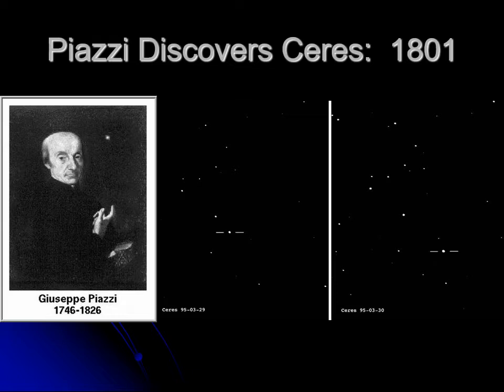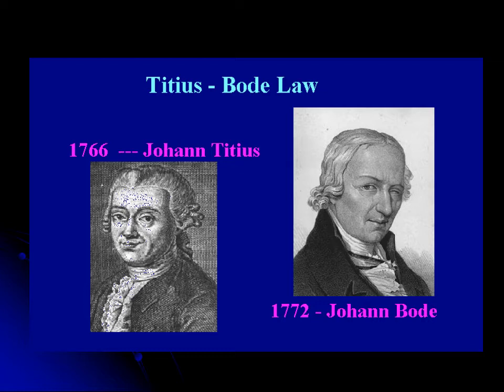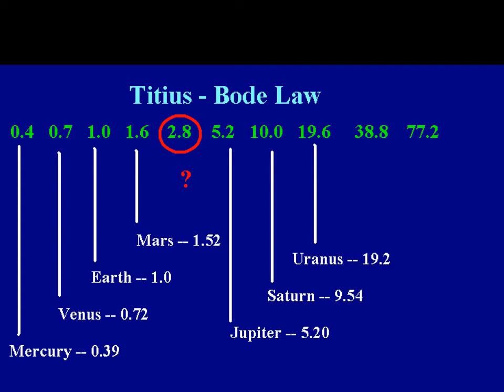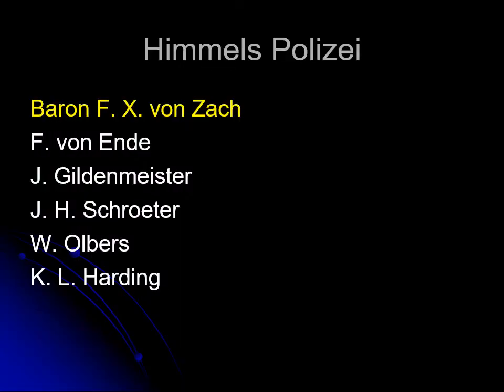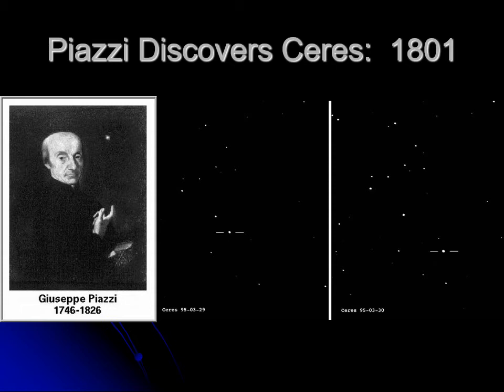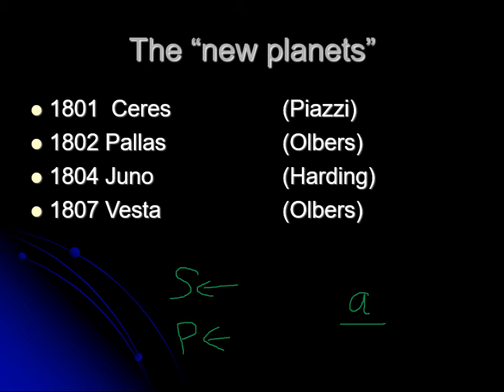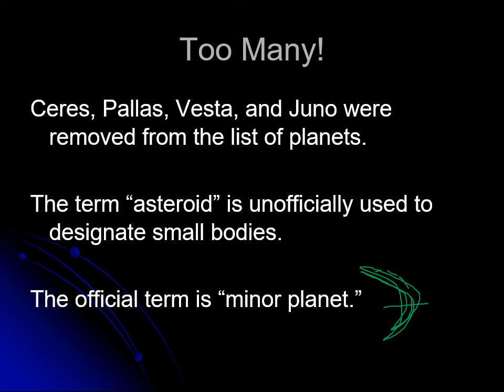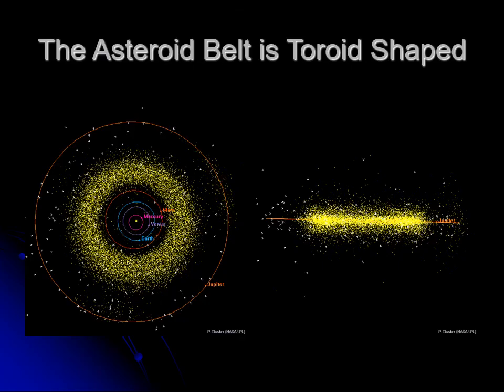PHYS 1404 Introduction to Asteroids